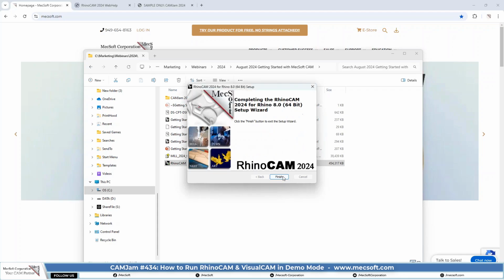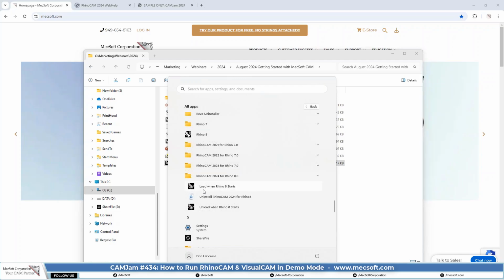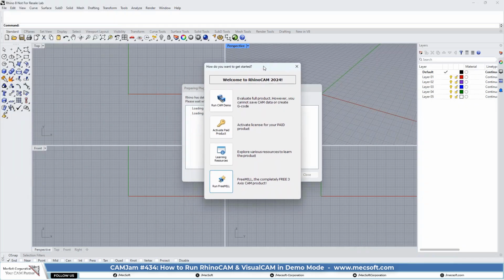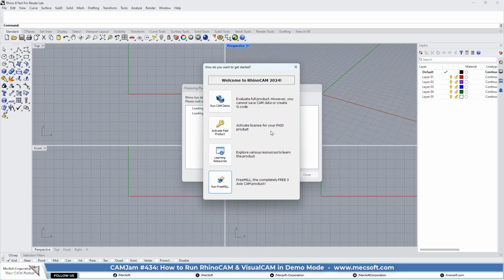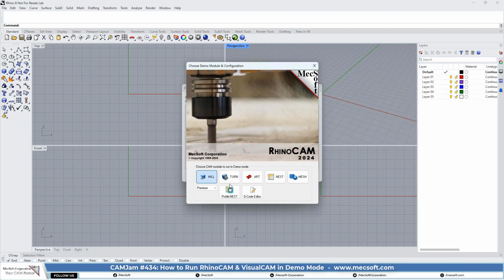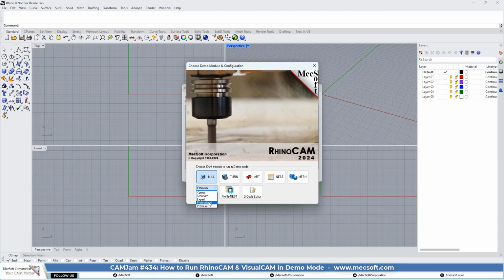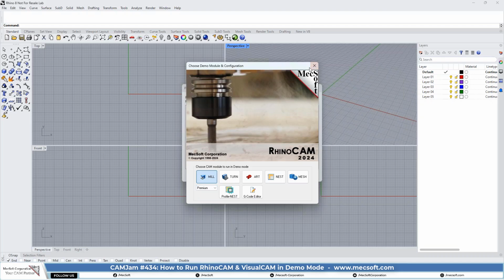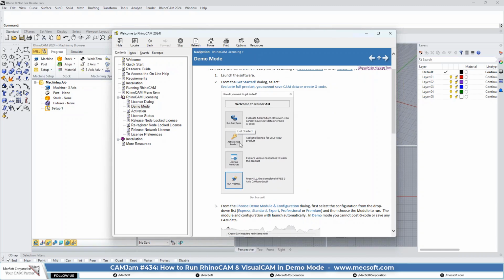Running RhinoCAM & VisualCAM in Demo Mode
Watch this video to learn how to run RhinoCAM or VisualCAD/CAM in Demo Mode.

Topics covered:
  * Unplugging from the Internet
  * Launching RhinoCAM or VisualCAD/CAM
  * Run the CAM Demo
  * Run in a different Configuration
  * More...